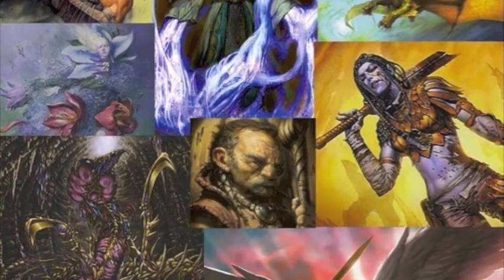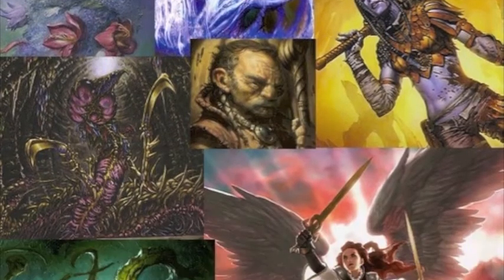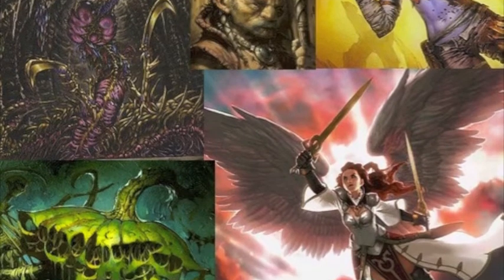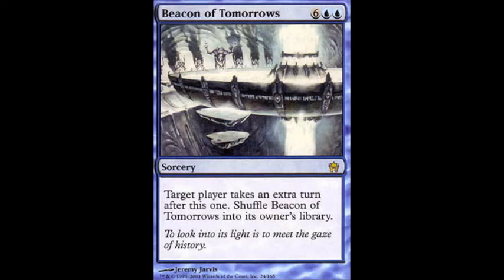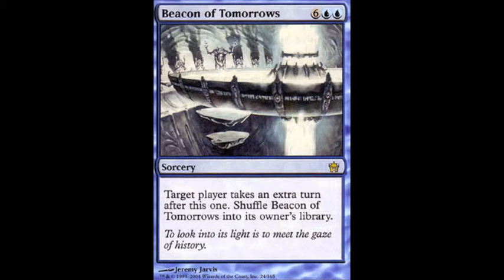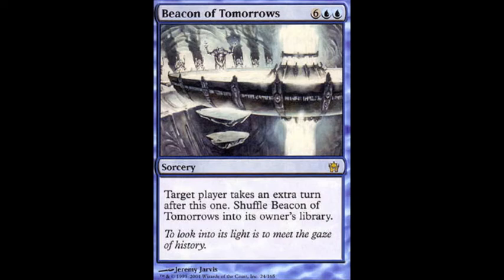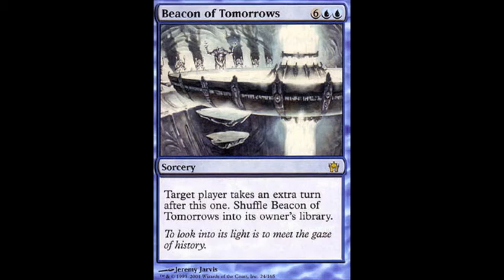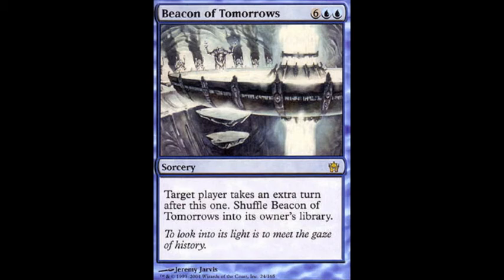A Card a Day #56: Beacon of Tomorrows